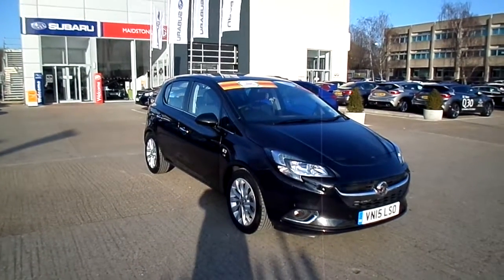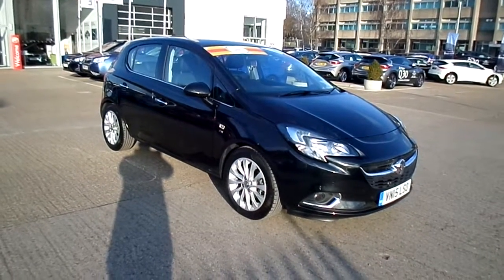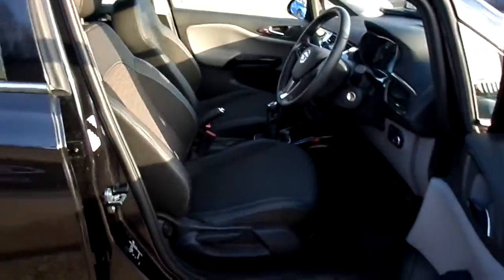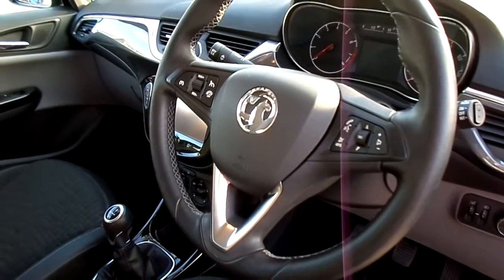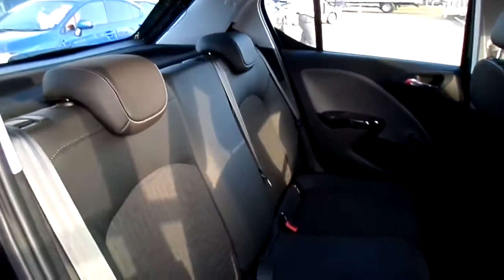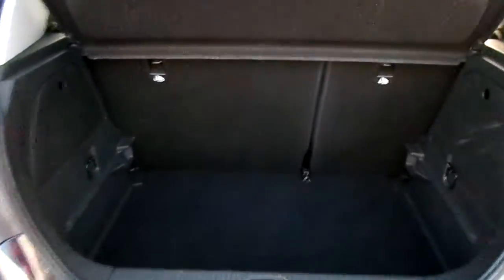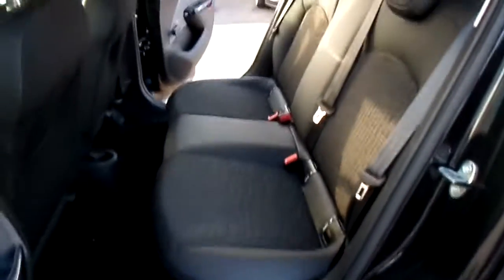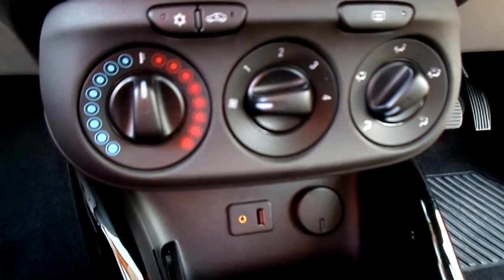SE 1.4 PETROL,ALLOYS,A/C,HEATED FRONT SEATS,FRONT AND REAR PARKING SENSORS,RADIO/CD PLAYER